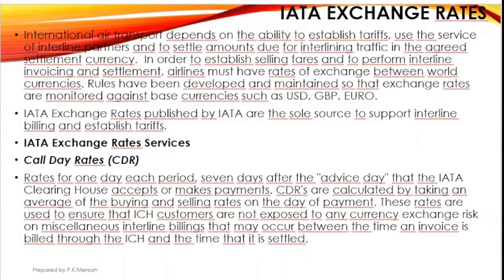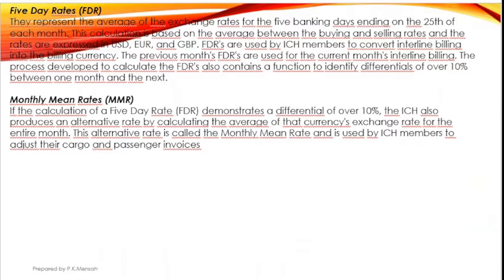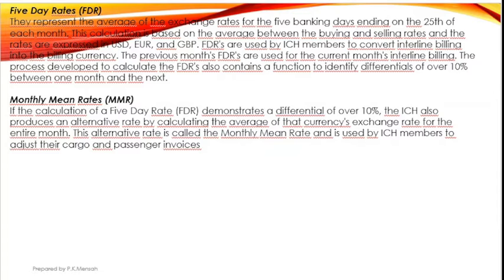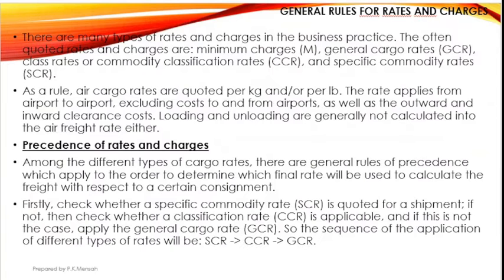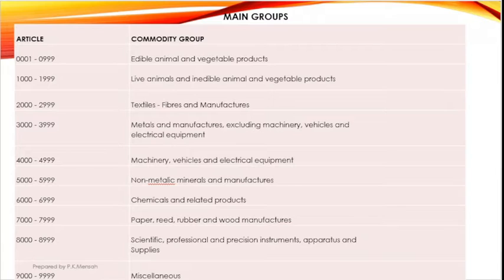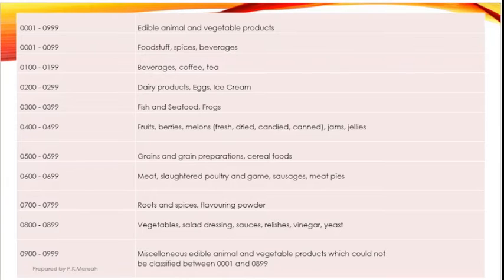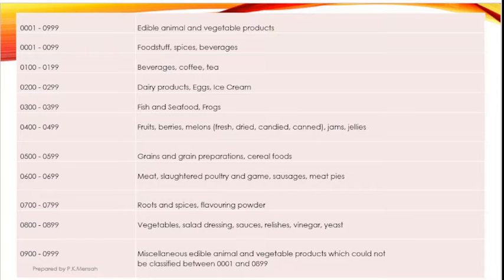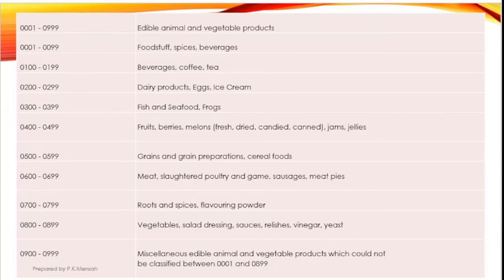LESSON 6A IATA EXCHANGE RATE